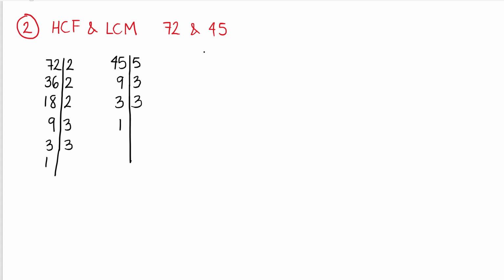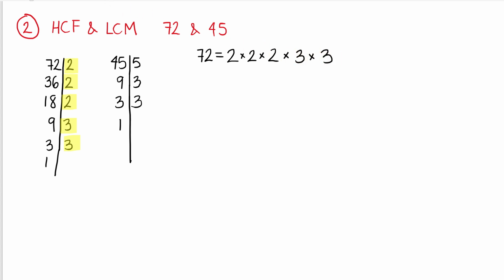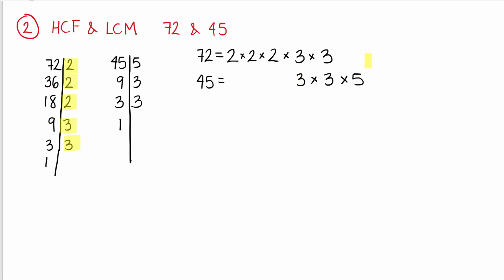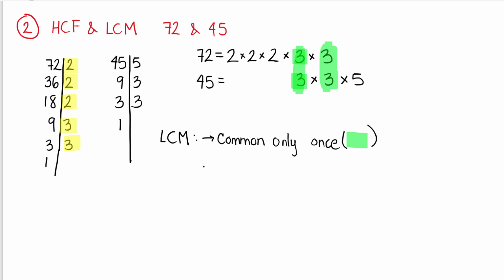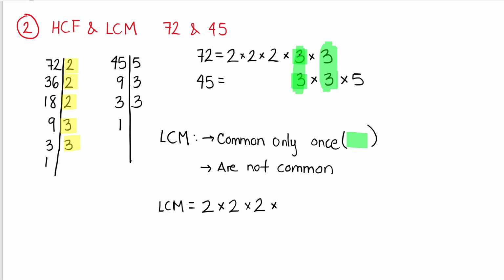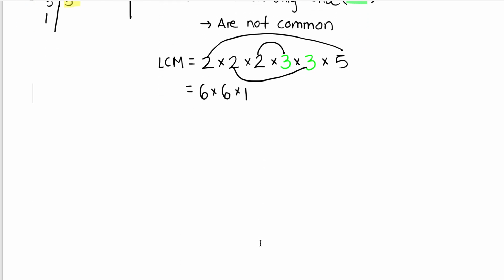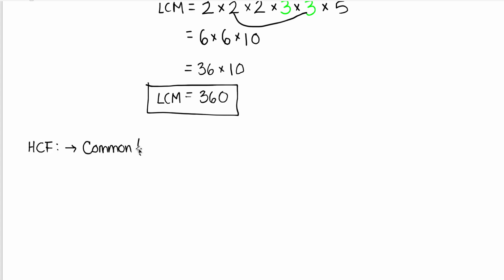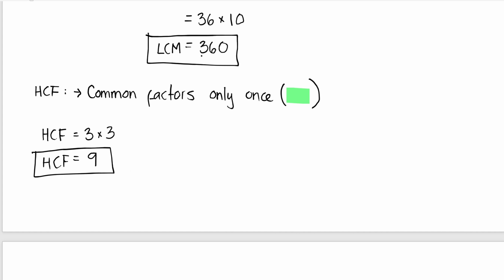More Examples Factors, Multiples, Primes, Composites, HCF and LCM Part 2